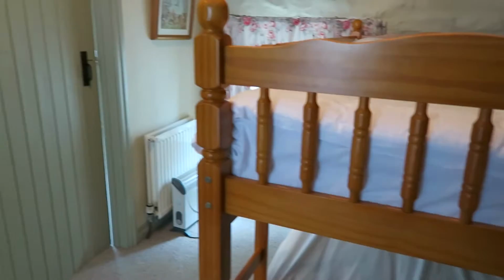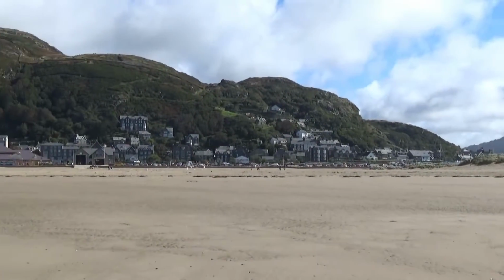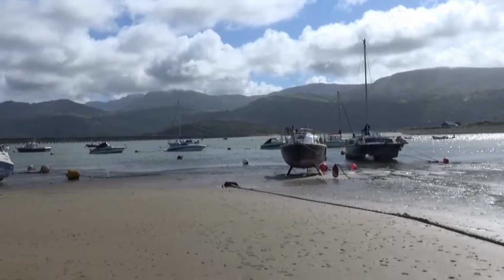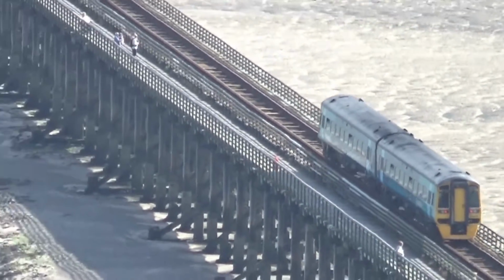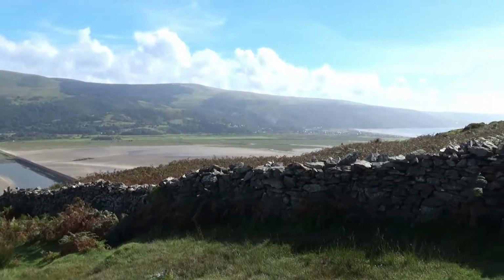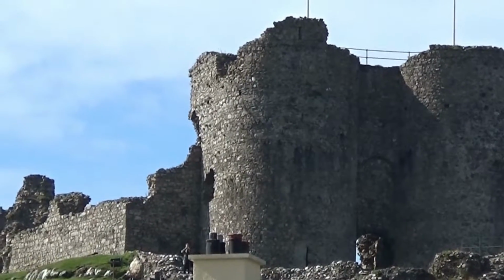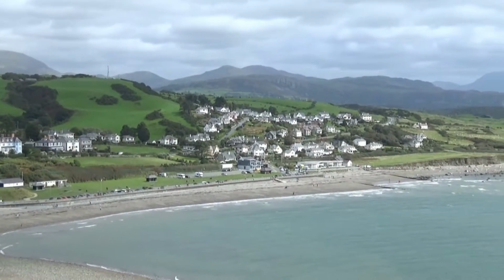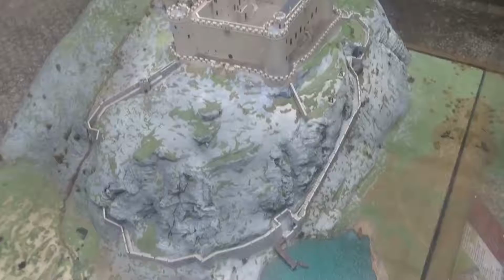Llwyndu Farmhouse, Barmouth, Harlech, Welsh Beaches and Castles VLOG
A second vlog about a recent trip to Wales.